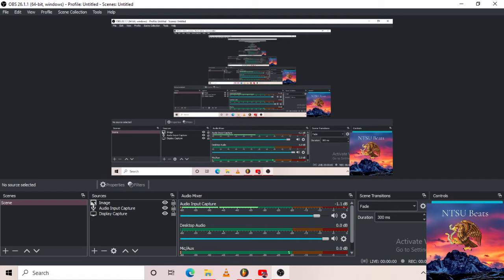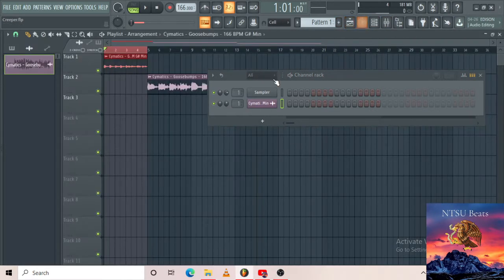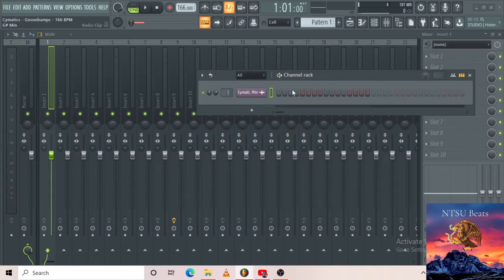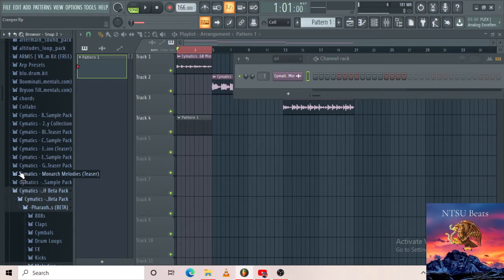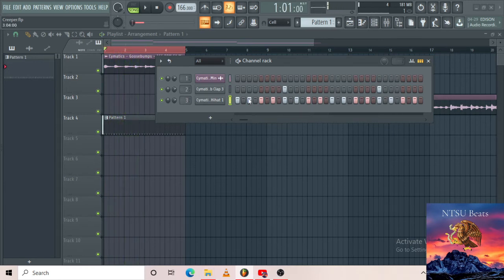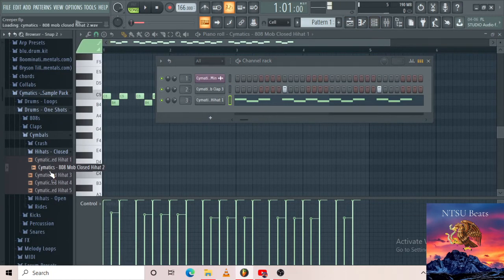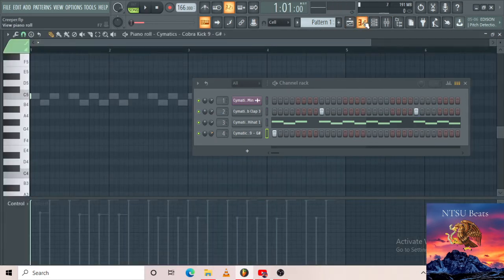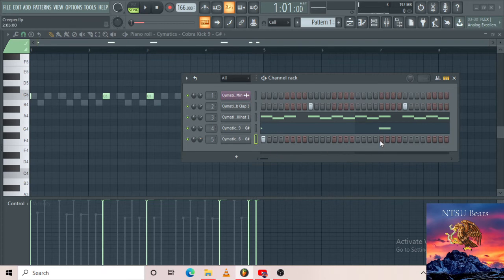Beginner Tutorial on How To Use The Channel Rack in FL Studio 20 | How to Make Beats Easy Tutorial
In this video I teach you how to use the Channel Rack in FL Studio 20. This along with the playlist and mixer play a huge role when making beats that's why I decided to share this with you guys. Hope you enjoy and let me know if you like this style of videos